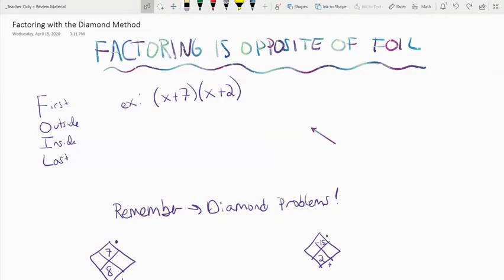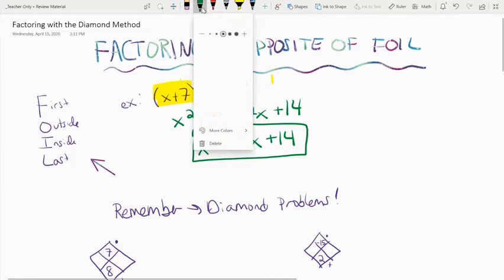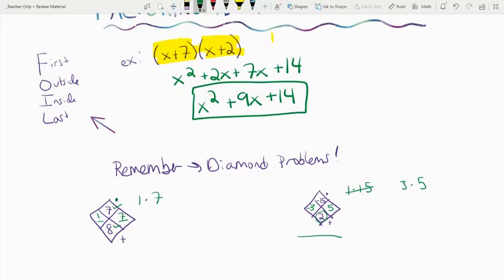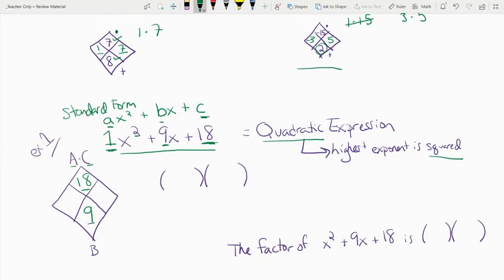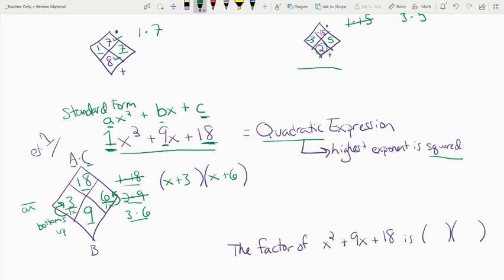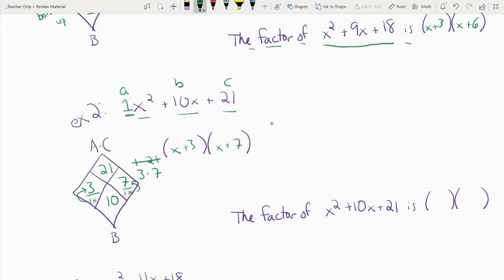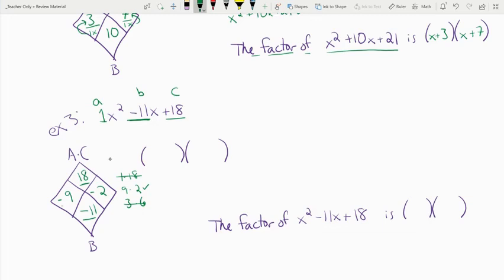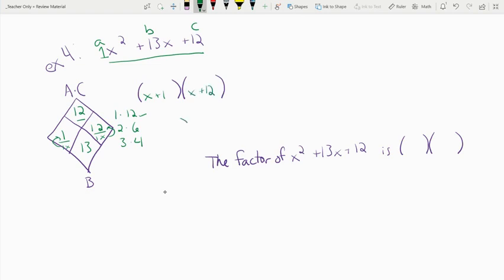Factoring Using the Diamond Method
Learn how to Factor Quadratic Expressions using the Diamond Method